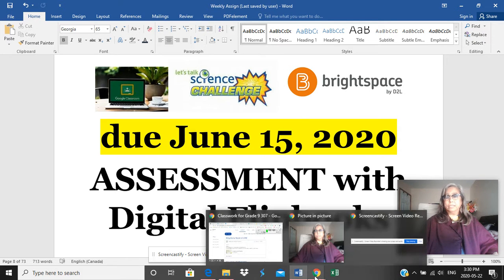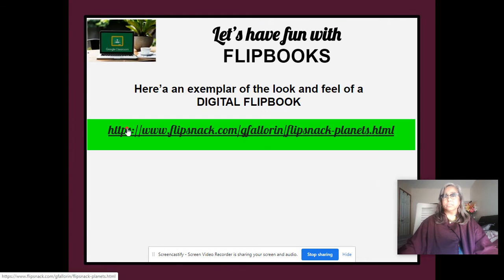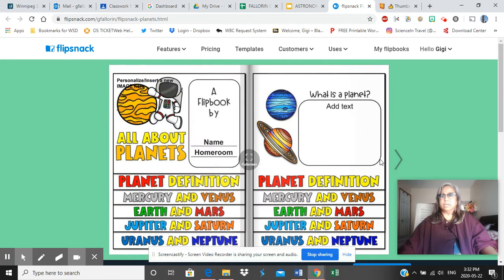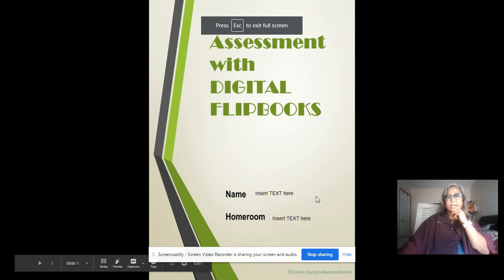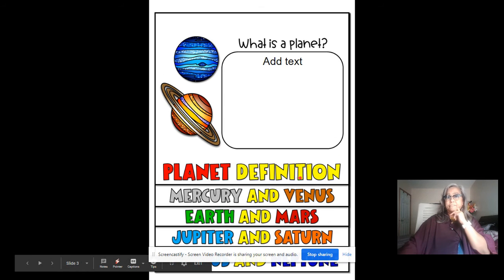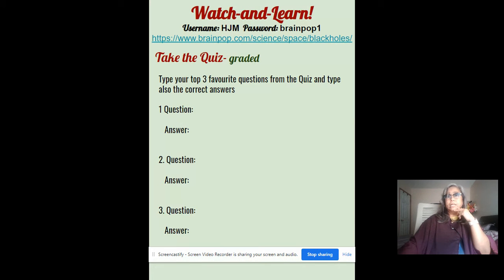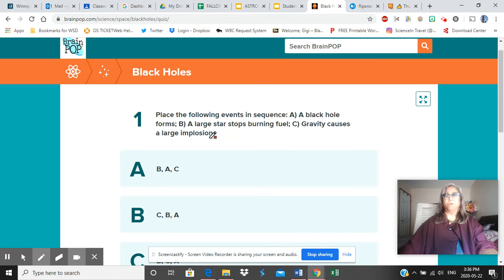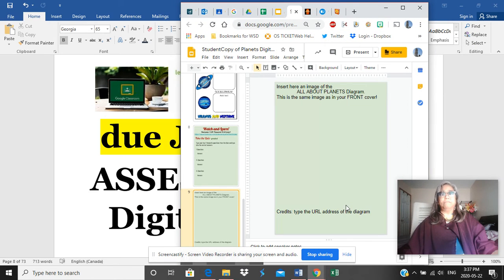StayHome Month of June with the 9s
In focus:DI (Direct Instruction) with the PLANETS Flipbook with the 9s!